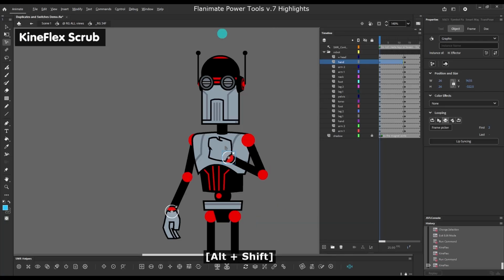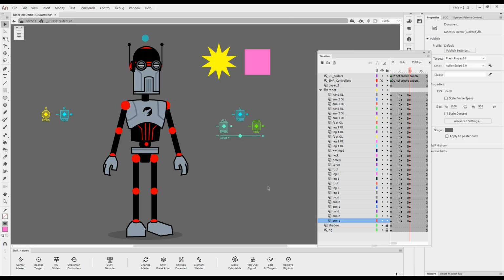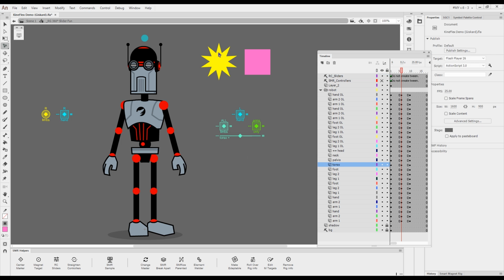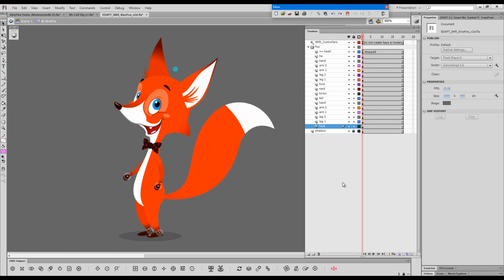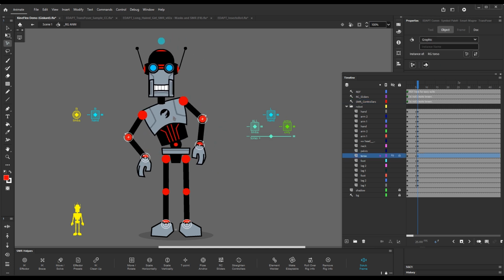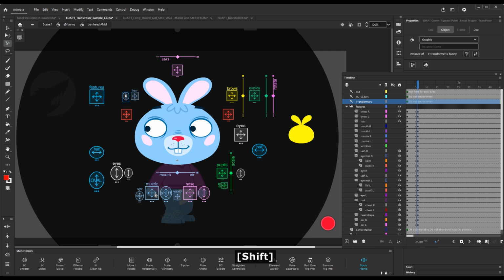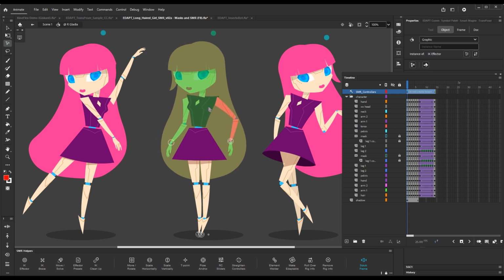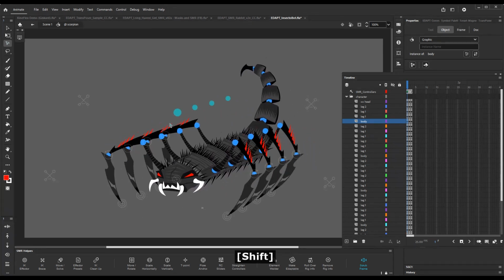EDAP Tools 🔥 KineFlex v.7+ for Adobe Animate and Flash 🔥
00:00 - Introduction: What is KineFlex
00:59 - Adding KineFlex to the toolbar and shortcuts
03:09 - EDAPT Free - FK
05:00 - EDAPT Free - Frame Scrub
05:53 - EDAPT Free - RC Sliders and Visibility Switches
07:54 - EDAPT Free - Non-rigged symbols
09:06 - EDAPT Premium - Squash & Stretch
11:49 - EDAPT Premium - IK Effectors
14:20 - EDAPT Premium - IK Braces
16:23 - EDAPT Premium - Transformers
17:37 - FK/IK posing examples
19:11 - KineFlex Settings